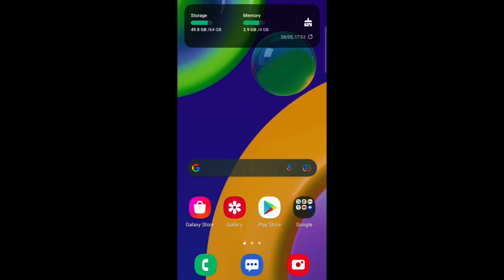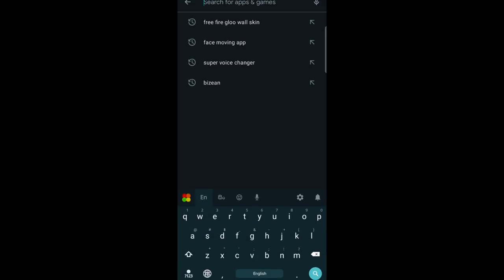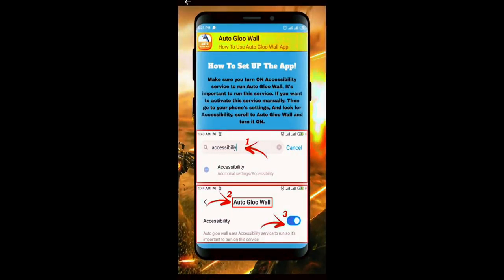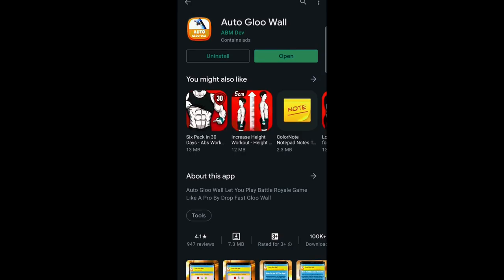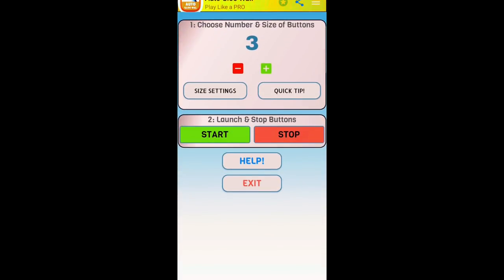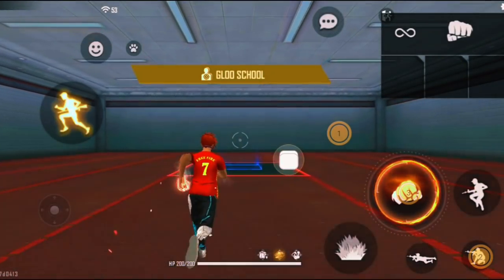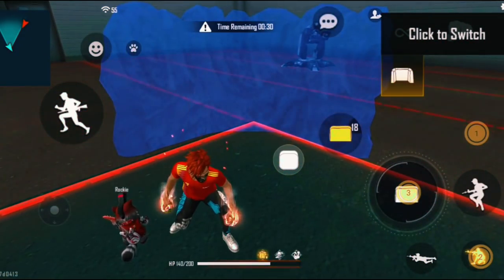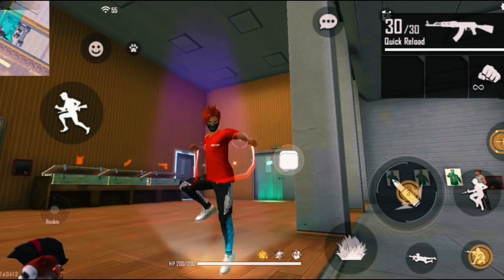Freefire situp gloowall app in sinhala | Freefire fast gloowall trick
This video is Freefire situp gloowall app in sinhala | Freefire fast gloowall trick | Freefire fast gloowall app

Keywords - gloowall
freefire fast gloowall app, freefire situp gloowall trick, freefire gloowall app
change freefire voice, gaming voice changer, voice change apps, freefire change voice
Freefire voice change sinhala
Freefire best dpi , freefire dpi , freefire sensitivity, freefire pet rumble, freefire new costom card, per rumble sinhala
Freefire headshot trick , freefire onetap trick , freefire 1tap trick, freefire shotgun onetap trick,
Freefire logo, Freefire logo design sinhala, freefire logo creat app, Srilanka freefire logo,
Srilanka sakura ff account, srilanka freefire account, Srilanka sakura freefire account, srilanka hiphop account,
freefire company, Freefire company srilanka, freefire company sinhala, freefire studio,
freefire sinhala, freefire sinhala 2021, freefire channel, freefire sinhala live, freefire srilanka live,
freefire tiktok sinhala, freefire sinhala tricks,

💚If you like my youtube channel